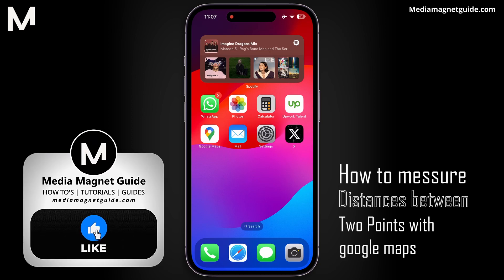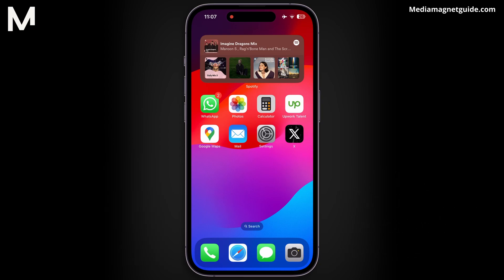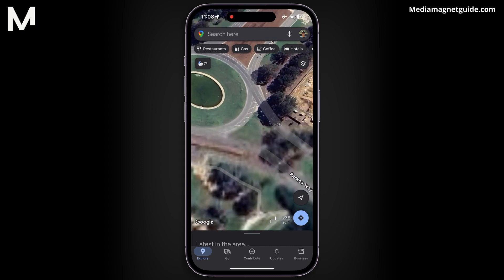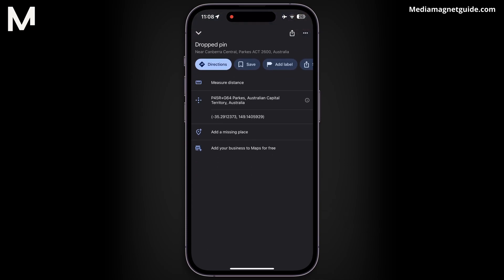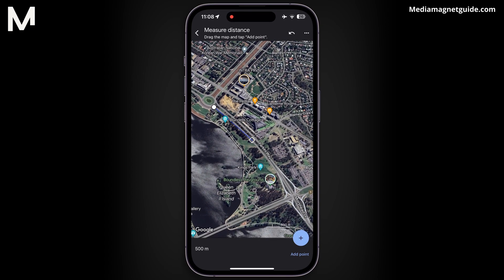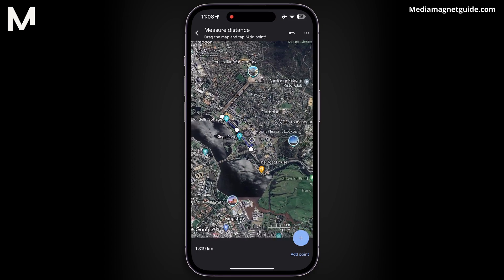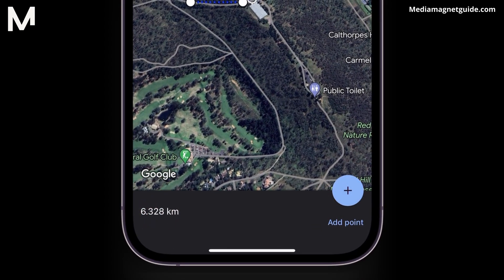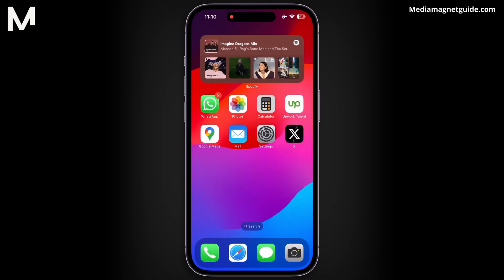How to Measure Distance on Google Maps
Learn how to measure distances between locations using the measurement tool on Google Maps for accurate measurements.

About Google Maps:
Google Maps revolutionizes navigation, offering detailed maps, real-time traffic updates, and route planning for seamless travel experiences. With features like street view, local business information, and personalized recommendations, Google Maps is your go-to guide for exploring, navigating, and discovering new places worldwide.